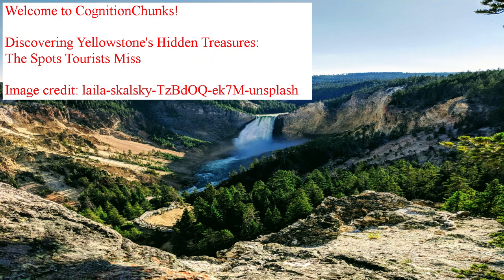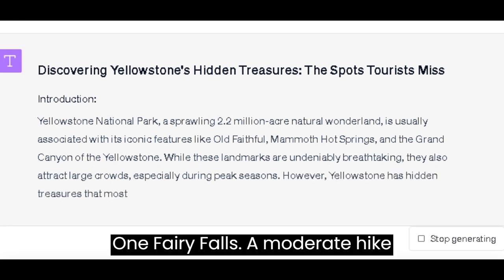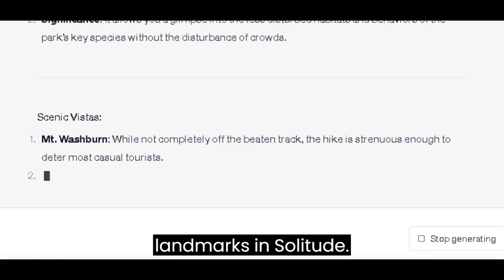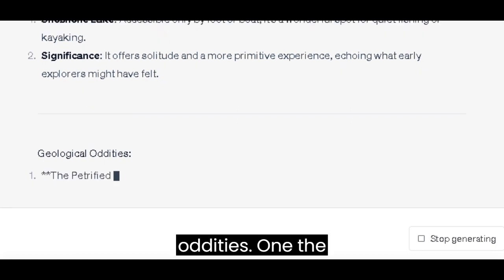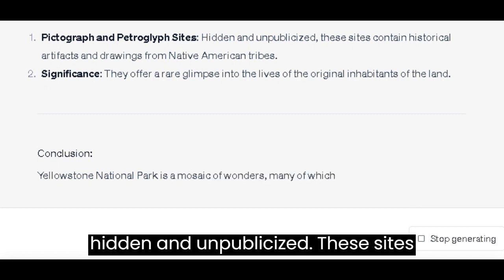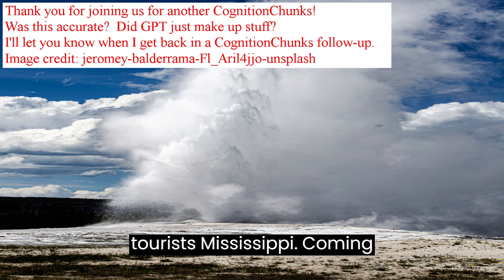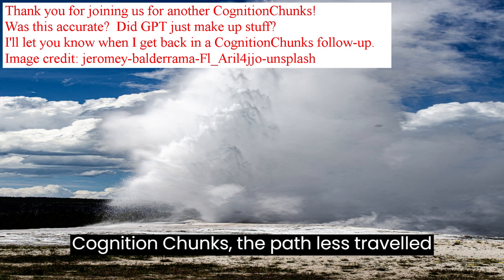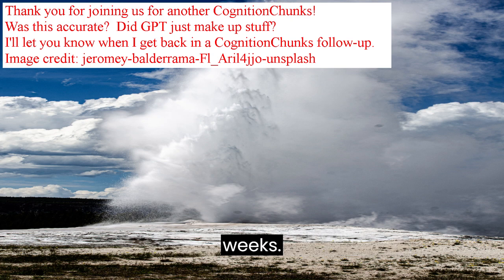Discovering Yellowstone's Hidden Treasures: The Spots Tourists Miss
I'm going to Yellowstone national park soon.
This is my first visit and I would like to get as much out of my trip as I can.
Can I use GPT to prepare?